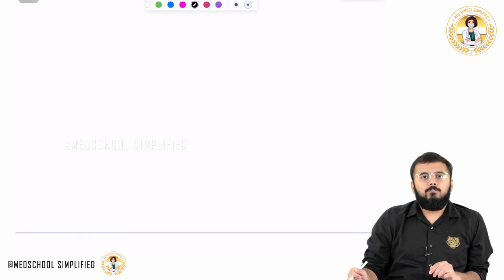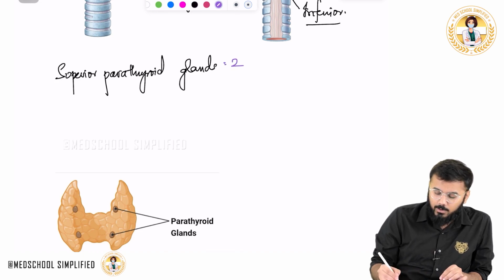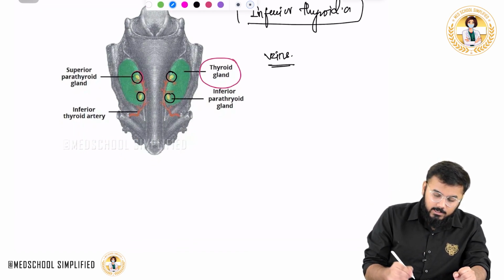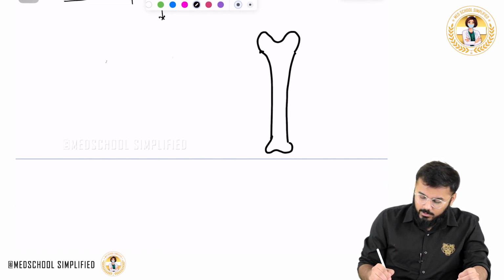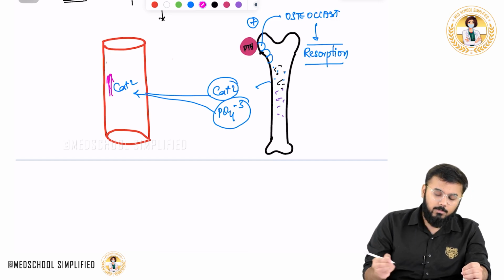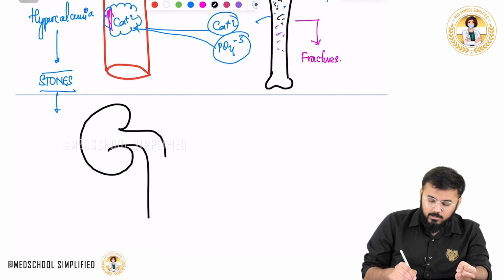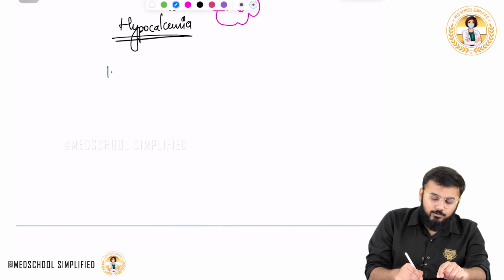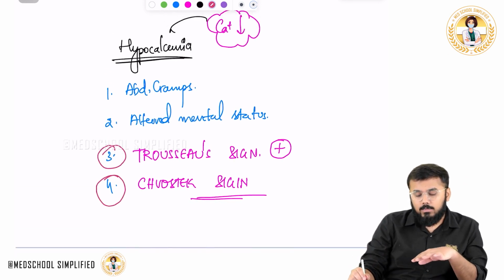14. Parathyroid Glands | Topography, Relations & Clinical Correlations | USMLE Step 1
Parathyroid Glands | Topography, Relations & Clinical Correlations | USMLE Step 1

In this high-yield anatomy lecture, we explore the parathyroid glands—small but essential endocrine structures responsible for maintaining calcium and phosphate balance in the body. Despite their size, their anatomical location and surgical importance make them a favorite topic in USMLE Step 1 and a critical concept for endocrinologists, surgeons, and medical students.

The parathyroid glands are typically four small, oval, yellowish-brown bodies embedded on the posterior surface of the thyroid gland. They are divided into two superior and two inferior glands, although variations in number (ranging from 2 to 6) and location are common. The superior parathyroid glands usually lie near the middle of the posterior border of the thyroid lobe, while the inferior parathyroid glands are found near the lower pole of the thyroid, close to the entry of the inferior thyroid artery. Occasionally, inferior glands may descend into the mediastinum, following the thymus during development.

Topographically, the parathyroids lie between the thyroid capsule and pretracheal fascia, closely related to the posterior aspect of the thyroid gland. Their arterial supply primarily comes from the inferior thyroid artery, with occasional contributions from the superior thyroid artery or anastomotic branches. Venous drainage parallels that of the thyroid, mainly via the thyroid venous plexus. The lymphatic drainage goes to the deep cervical and paratracheal lymph nodes, and innervation is autonomic—vasomotor fibers from the cervical sympathetic ganglia.

Clinically, the parathyroids are of immense importance in thyroid and neck surgery, as accidental removal or damage can lead to hypocalcemia and tetany due to loss of parathyroid hormone (PTH) secretion. Surgeons must carefully identify and preserve these glands and their blood supply during thyroidectomy. Ectopic parathyroids can cause diagnostic challenges in hyperparathyroidism, making imaging and anatomical knowledge essential.

By integrating topography, vascular relations, and clinical relevance, this lecture provides a comprehensive understanding of the parathyroid glands—essential for mastering USMLE Step 1 anatomy and for safe surgical practice in Western clinical settings.